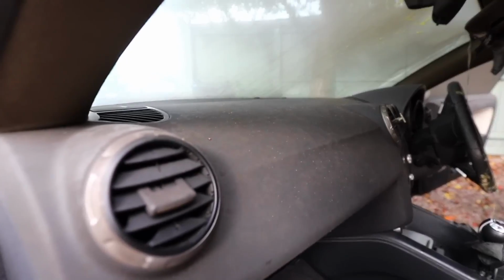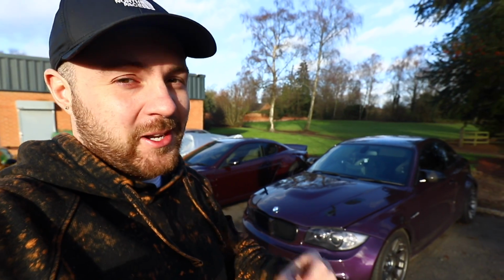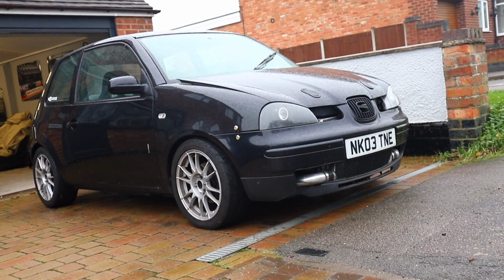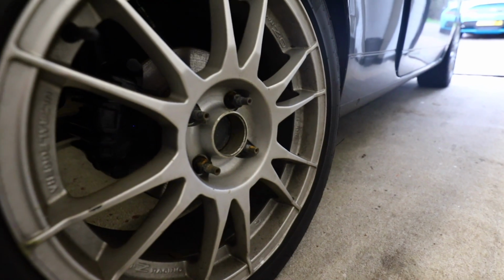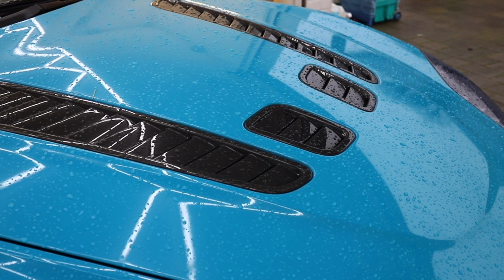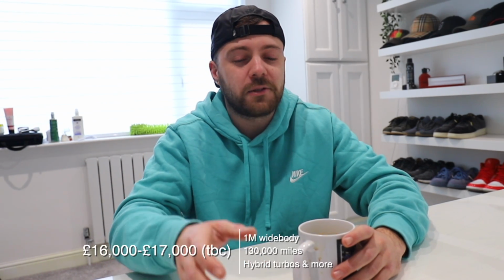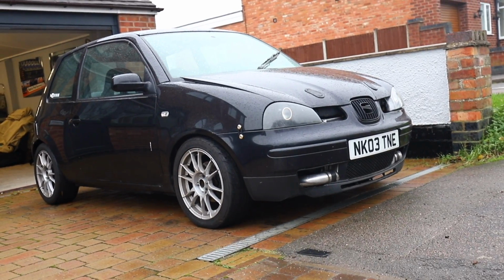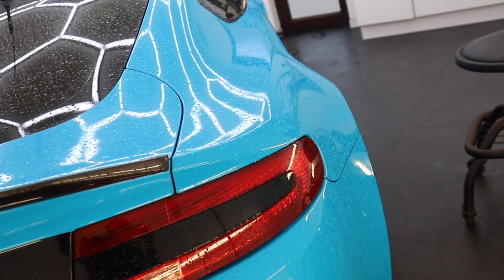THE REAL REASON WHY I HAVE TO SELL ALL MY CARS...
Over the past 12 months I have added a fair few cars to the channel and only sold one, which we can all agree sounds expensive!

In this video we cover off exactly why I need to sell my audi astonmartin & bmw along with another car you may have never knew I owned!